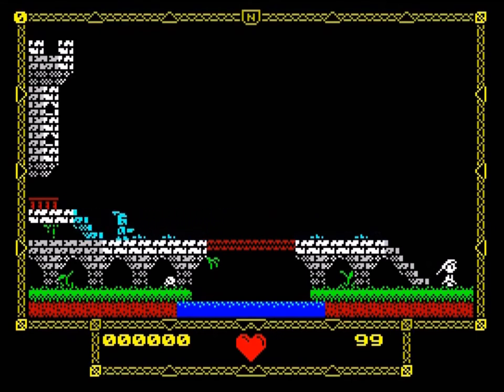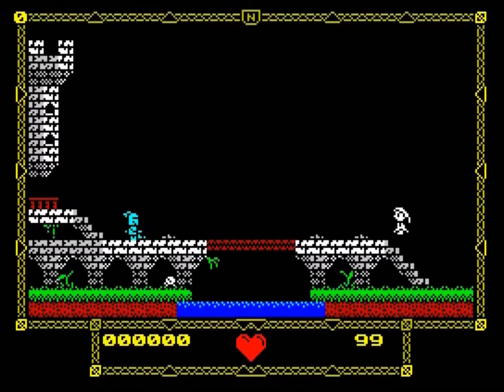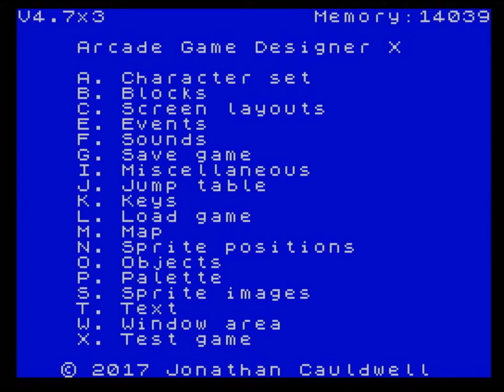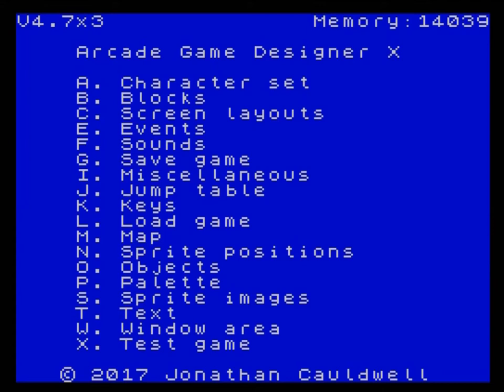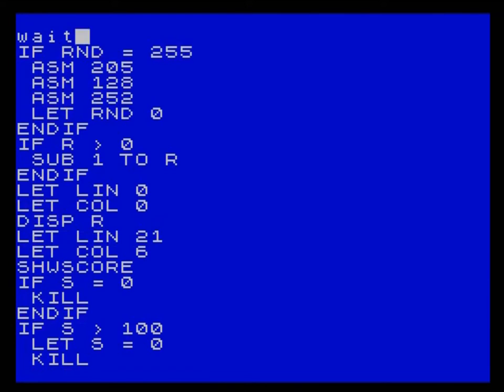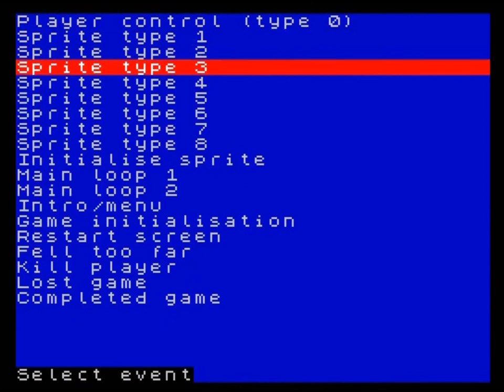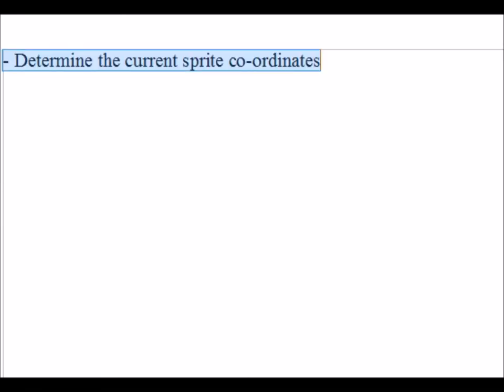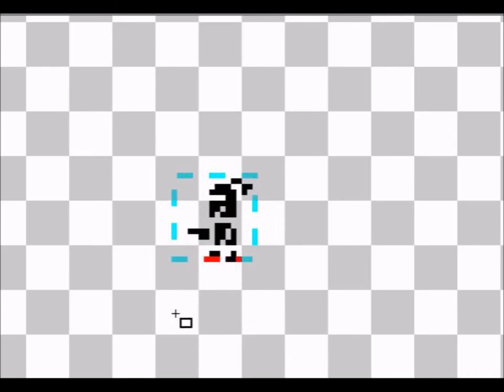AGD Advanced - building an attribute buffer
UPDATE - the attribute buffer zip now also contains a second binary and source for a 64 byte routine which allows for a larger buffer which covers the top 22 rows.

In this video we look at how we can use assembly language to give AGD access to an attribute buffer, which can store all the colours on screen, and allow you to restore them, which should lead to more colourful games.

rough guide to memory use in AGD which you can watch before this video if you're not clear on it.